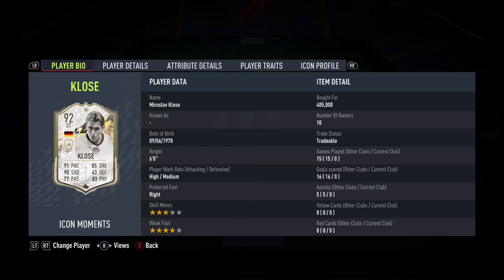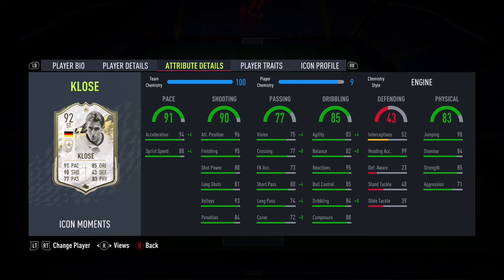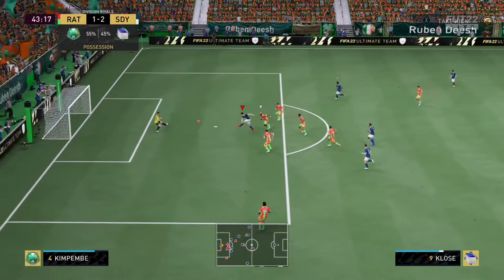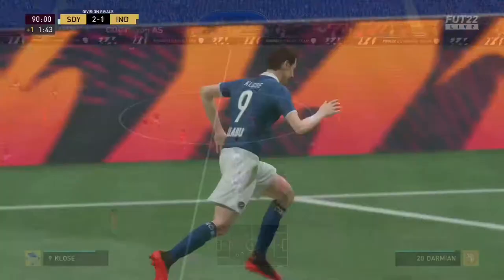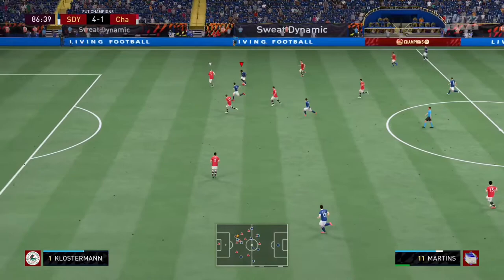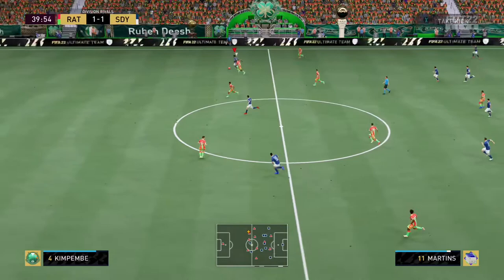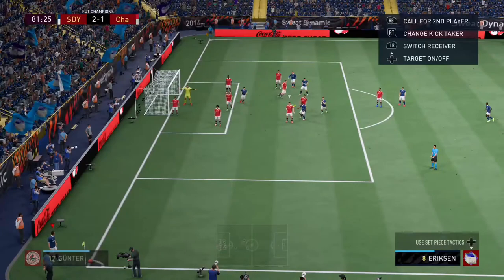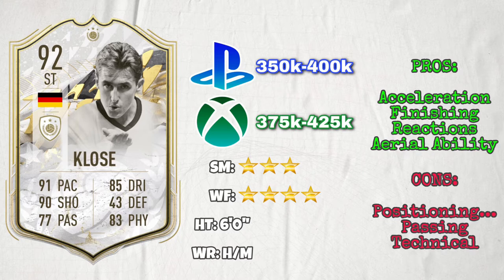FIFA 22 | (92) ICON MOMENTS Miroslav Klose Player Review